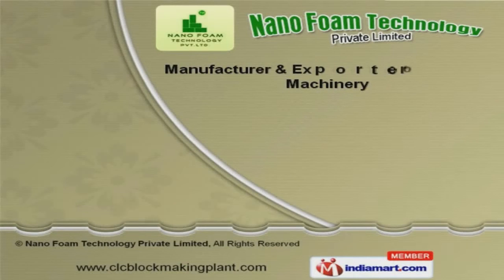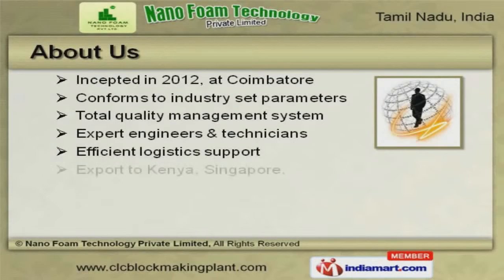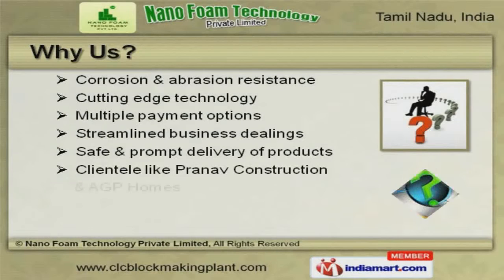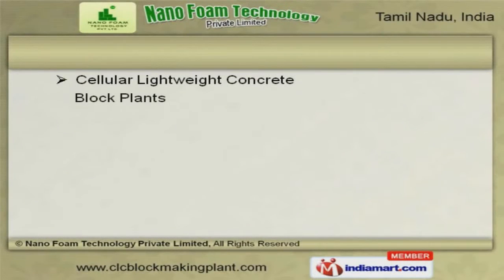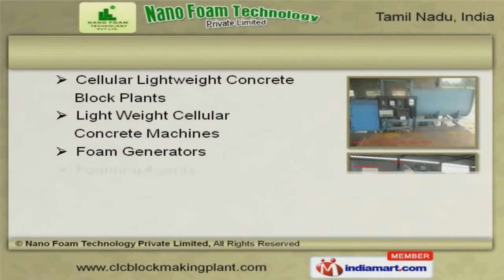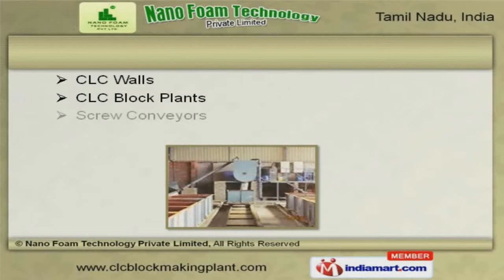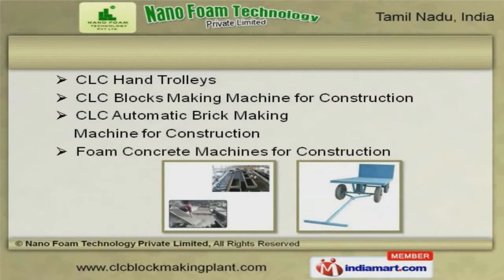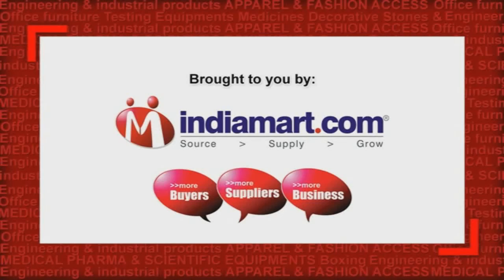Brick Making Machinery by Nano Foam Technology Private Limited, Coimbatore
Welcome to Nano Foam Technology Private Limited, Manufacturer and Exporter of Brick Making Machinery. The company was incepted in 2012 at Coimbatore. We have spread our wings to Kenya, Singapore, Sri Lanka and other countries. Pranav Construction and AGP Homes are some of our esteemed clients and we are backed by Safe and prompt delivery of products. We offer a wide array of CLC Mobile Units, Brick Making Machinery and Fully Automatic CLC Block Plants. Foam Generators and Cellular Lightweight Concrete Block Plants offered by us are a class apart. We are known in the industry as the manufacturer of Foam Building Blocks, Generator Machines and Belt Conveyors. We also provide Load Cells, Screw Pumps and Cement Concrete Mixer Machines that are superior in performance. Our Screw Conveyors, CLC Walls and Moulds are appreciated amongst our clients for superior quality. CLC Hand Trolleys and CLC Automatic Brick Making Machine for Construction are well known for their durability and reliability.